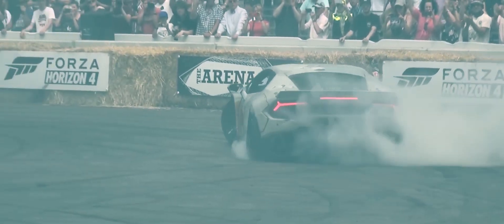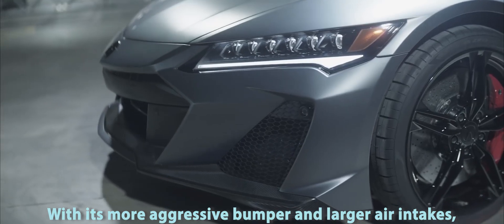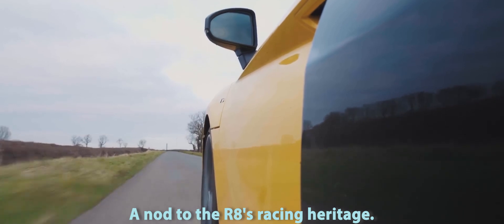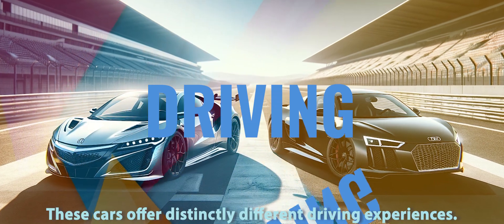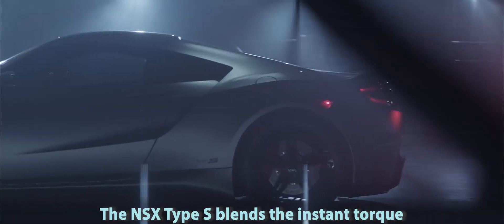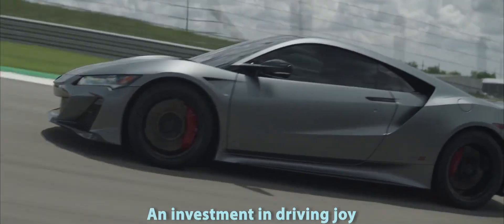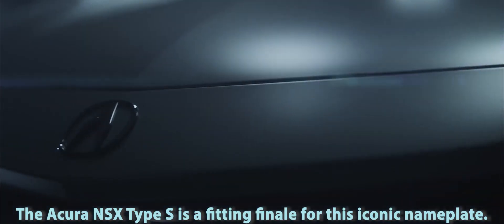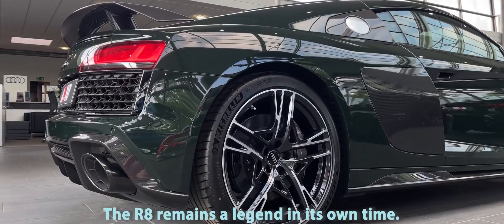The Japanese Legend or The German Racing Icon : The Acura NSX Type S - The Audi R8 V10 Performance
"Welcome to Auto Choice"

Dive into the world of high-performance supercars with our latest video, where we put two of  most exhilarating vehicles head-to-head: the Acura NSX Type S and the Audi R8 V10 Performance. These engineering marvels are tested to their limits, showcasing what makes each of them unique in the realm of speed, design, and innovation.

In this comprehensive comparison, we'll explore every aspect of the Acura NSX Type S and the Audi R8 V10 Performance. From their heart-thumping performance metrics, such as horsepower, torque, and 0-60 times, to their cutting-edge technologies and luxurious features, we leave no stone unturned. Discover how the NSX Type S brings its hybrid powertrain to the forefront of innovation, blending electric and gasoline power for a breathtaking driving experience. Meanwhile, the Audi R8 V10 Performance captivates with its naturally aspirated engine, delivering raw power and a symphony of engine notes.

Join us as we answer these questions and more, offering insights and detailed analysis that will help both auto enthusiasts and potential buyers understand the strengths and subtleties of these automotive masterpieces.